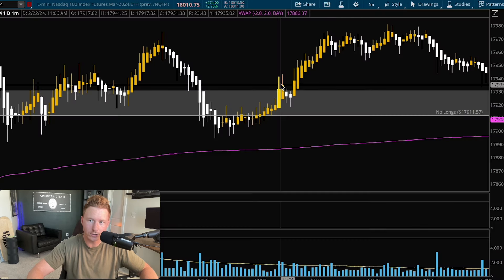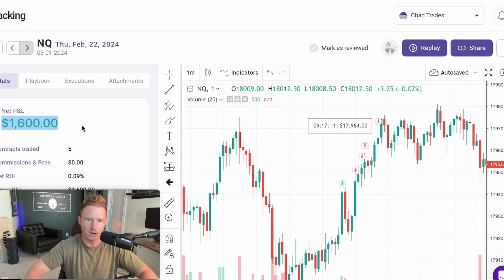Stop Trading Candlestick Charts...Do this instead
In this video I go over why I STOPPED using traditional candle stick charts and what I'm using instead to increase my win rate.

1. 📈 Join Our FREE Day Trading Discord  (Daily Pre-Market Plans + Recaps)